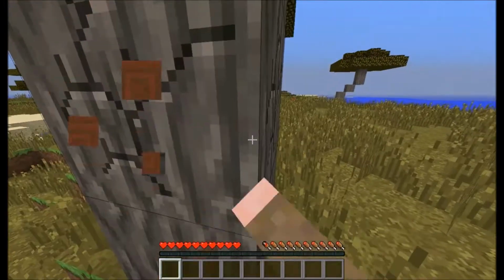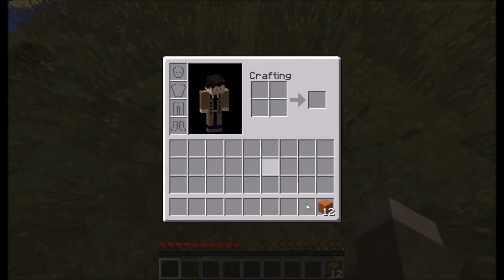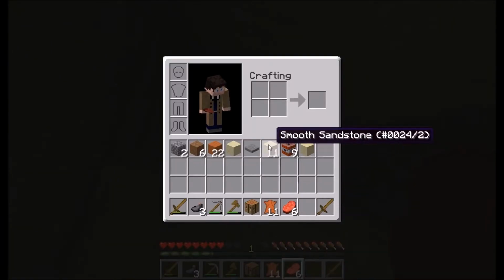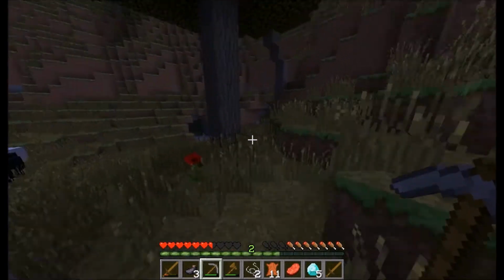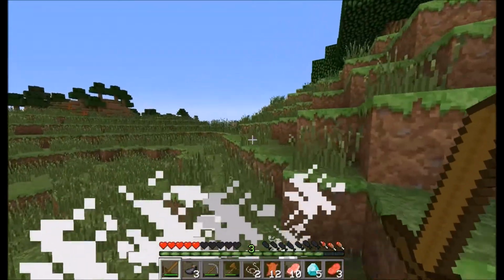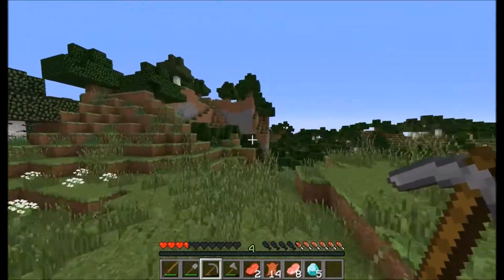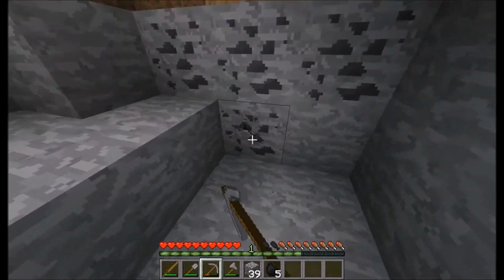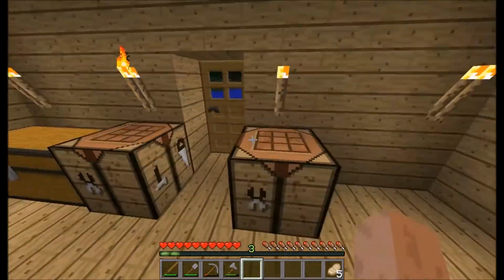Minecraft Season 1 Episode 1 {Desert Temple Already?}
In today's episode (first one) we find a Desert Temple and build a house.